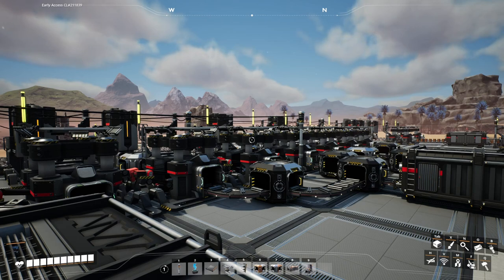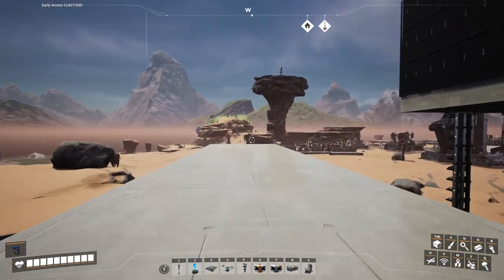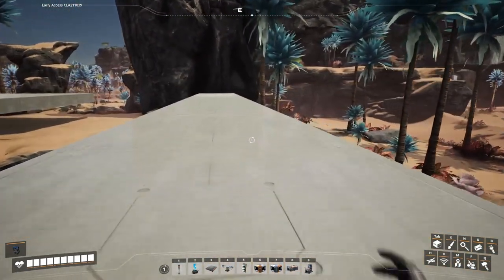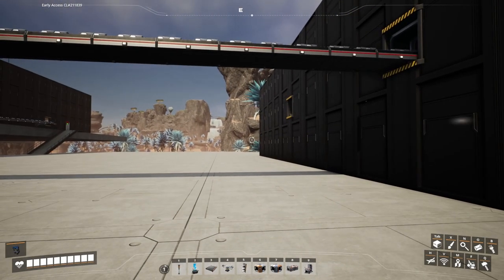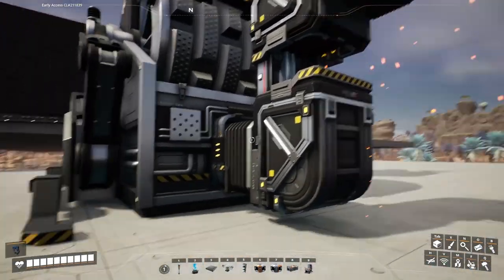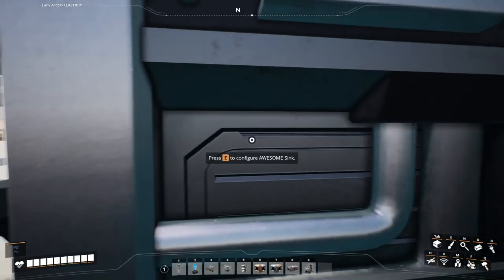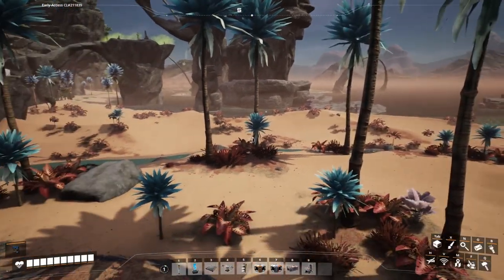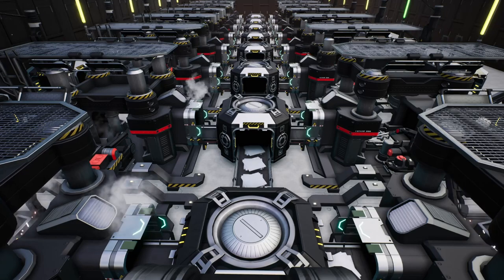Satisfactory Update 7 E10, Iron Plate Array Built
We'll be building factories and exploring planet MASSAGE-2(AB)b in the game Satisfactory which was created by Coffee Stain Studios, Enjoy your time here!
UPDATE 7